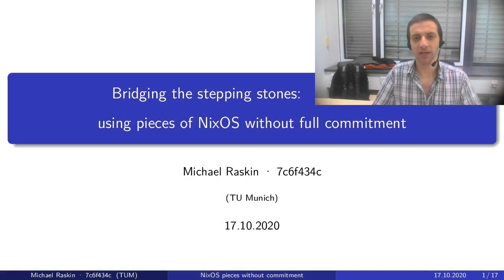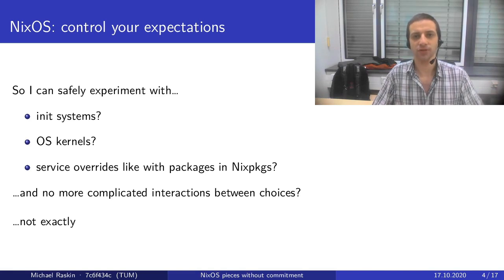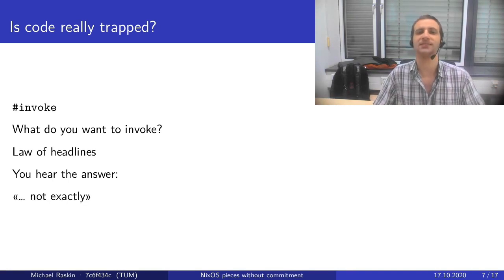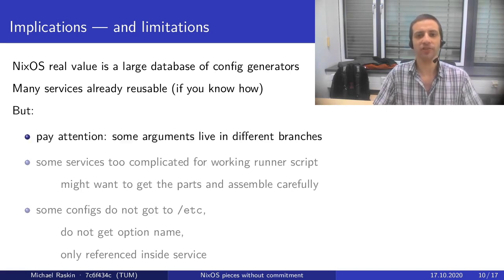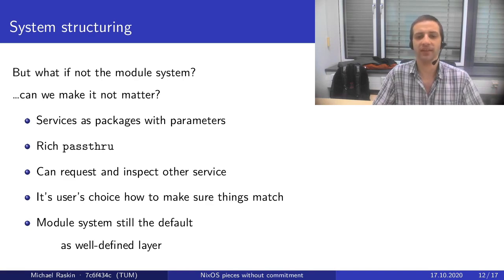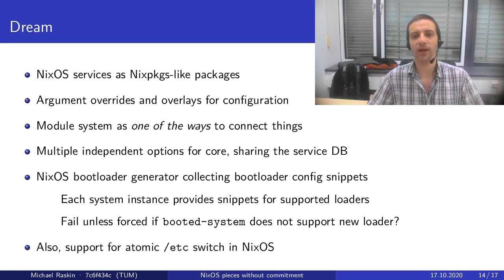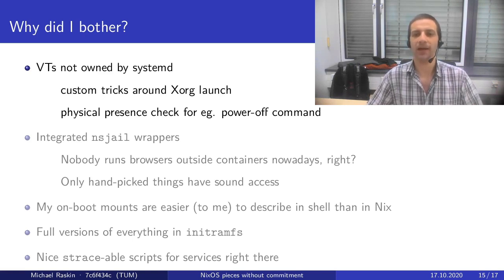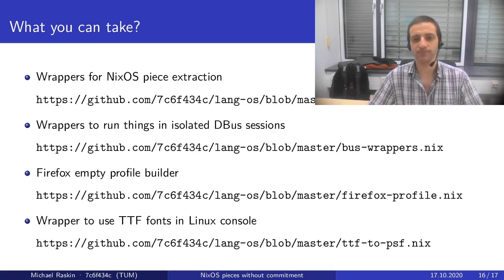Bridging the stepping stones: using pieces of NixOS without full commitment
Bridging the stepping stones: using pieces of NixOS without full commitment - Michael Raskin

The talk explains use of NixOS code as a library instead of a framework: the present, the possible even better future, and some of the payoff.

Nix package manager has a lot of useful properties, and NixOS permits to expand the use of such properties beyond just installing packages. However, while Nixpkgs behaves mostly like a library, with overrides sometimes used to change even the fundamental assumptions if these are not used by some packages (see, e.g., pkgsMusl), NixOS is typically perceived closer to a framework. Using NixOS service management means committing to the module system (but Nixpkgs overrides are still useful), nonatomic /etc switch, systemd, NixOS driver management, etc.

This creates a leap of faith, as installing Nix side-by-side breaks only storage quotas, but installing NixOS breaks everything; and leads to some duplication with nix-darwin and similar projects.

In the talk I will tell what and how to reuse from NixOS now, what NixOS changes could simplify use of NixOS as a shared knowledge collection about running services between different projects with different commitment level, and how a bit of commitment to dumping the core assumptions turns some features from a weird dream into table stakes.